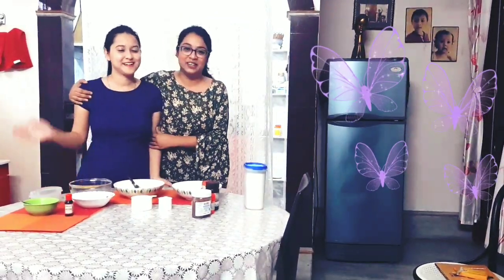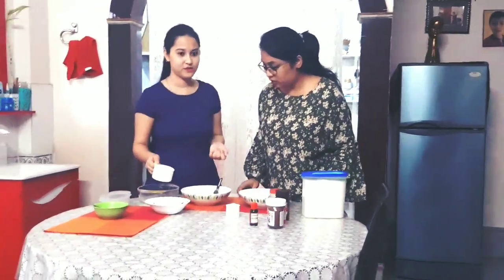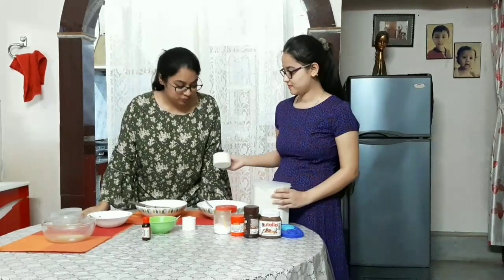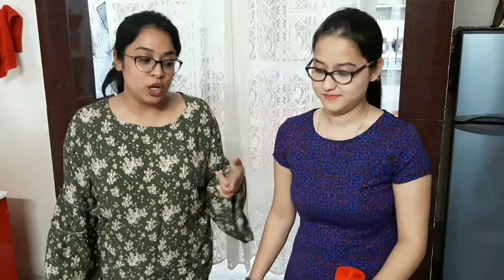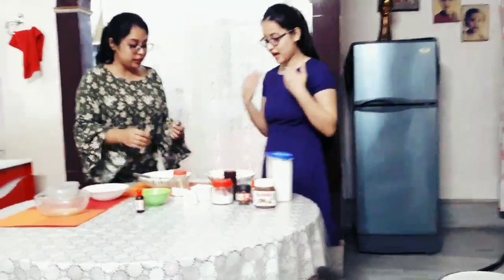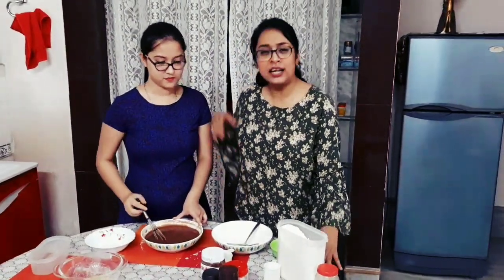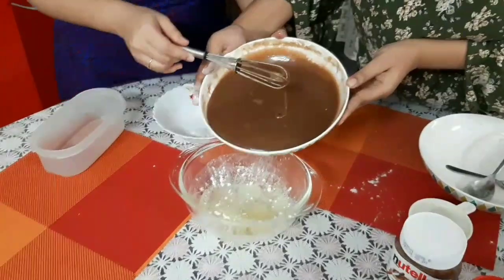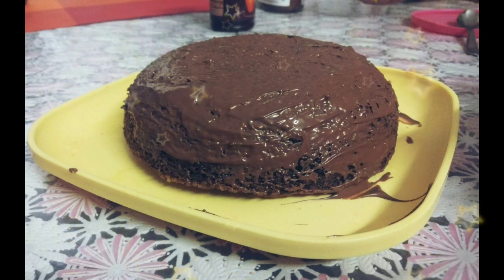Science Behind Baking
Science is everywhere.